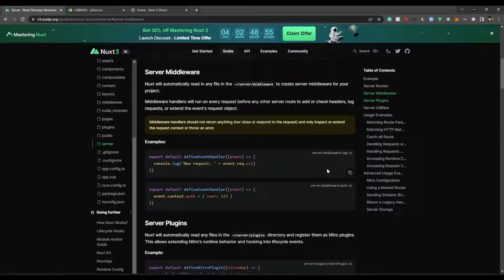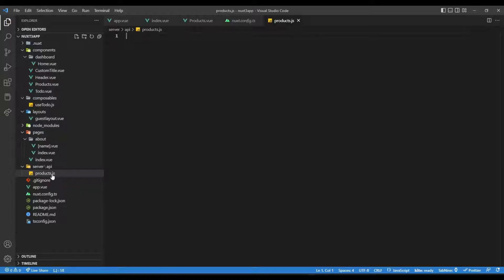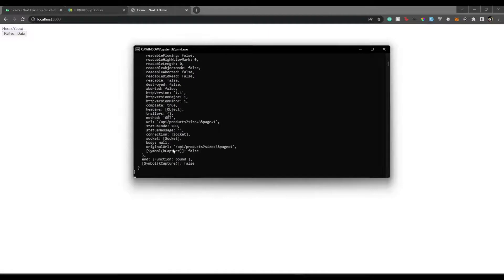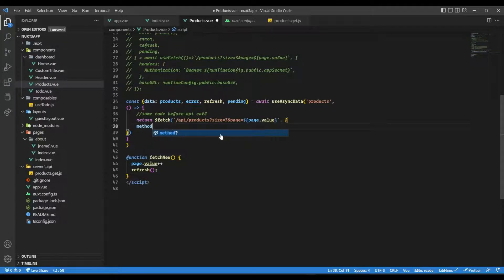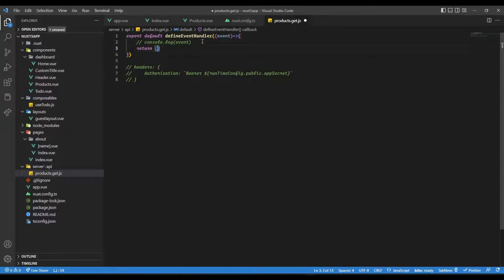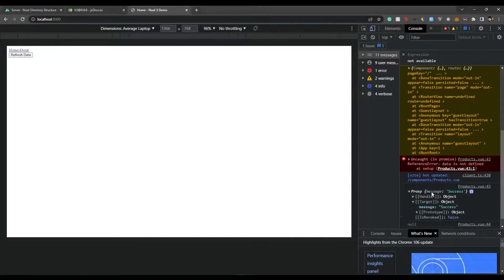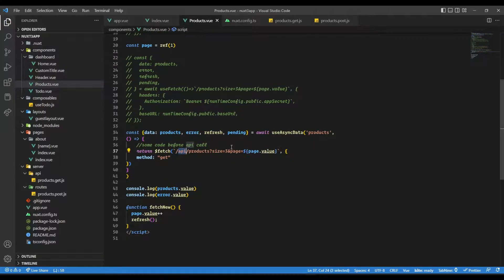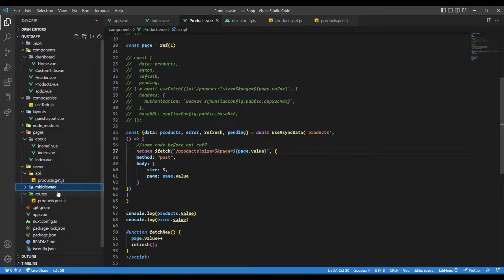Nuxt 3 Tutorial Series | Part 7 | Server directory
Hi all,
In this video, we will see how we can utilise Nuxt Node server to create server routes, api routes and server middleware.